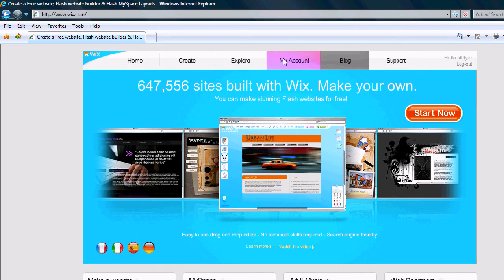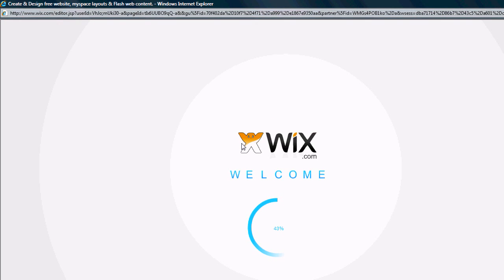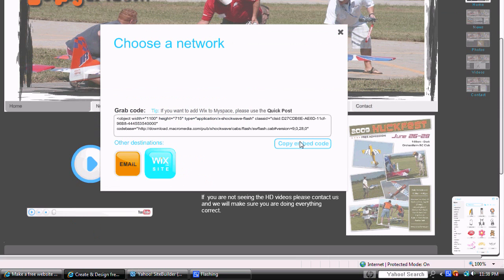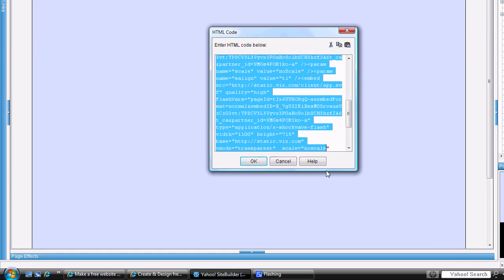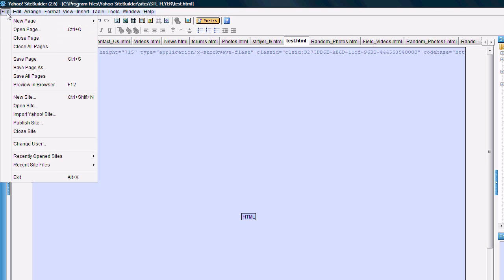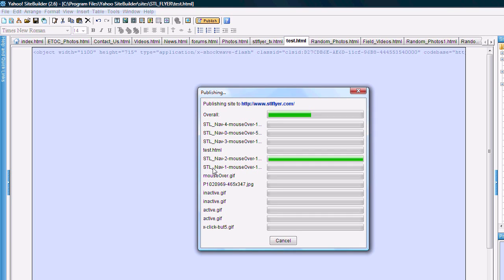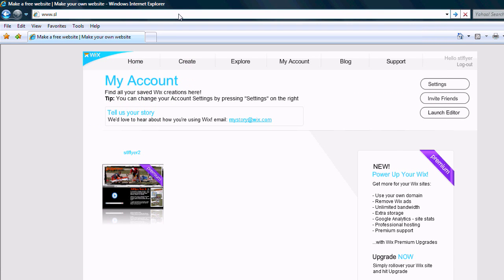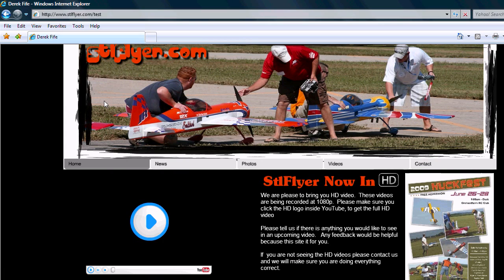Why am I getting Ads on my Wix.com site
I have paid for the full version, but yet I am still getting ads.  Can anyone help me.